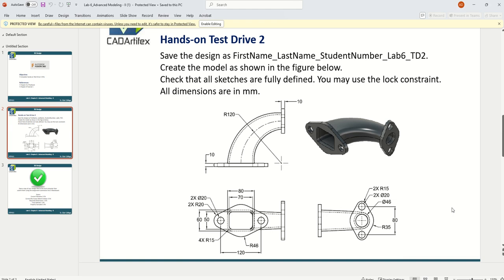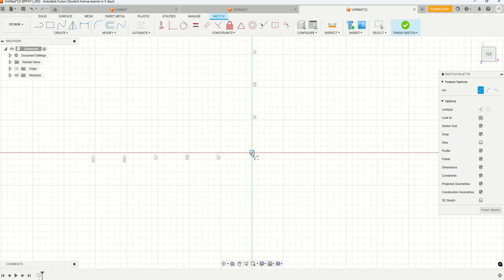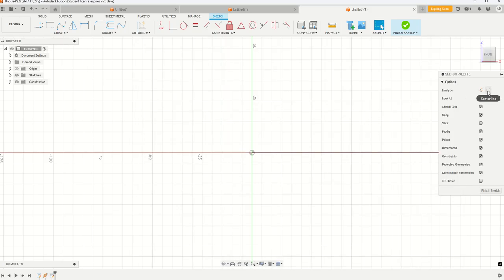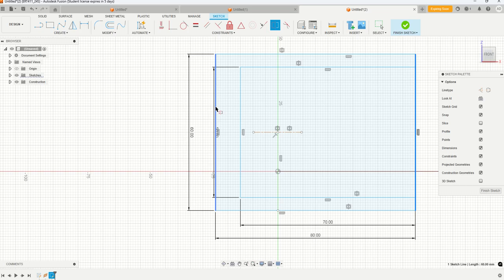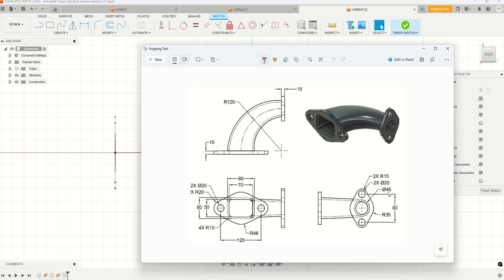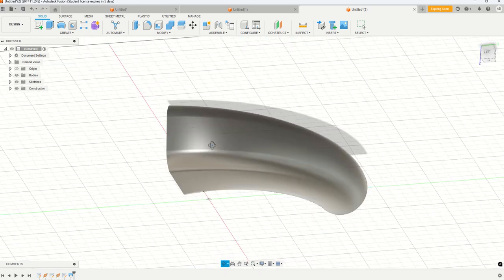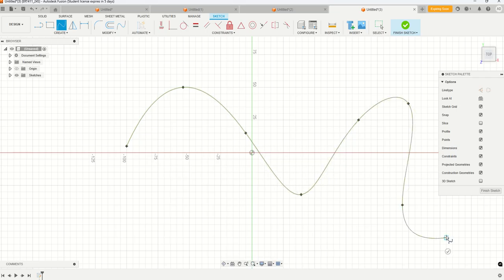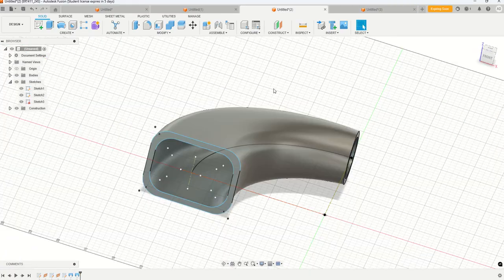ERT411 Lab 6 - Loft, Swep and Construction Planes